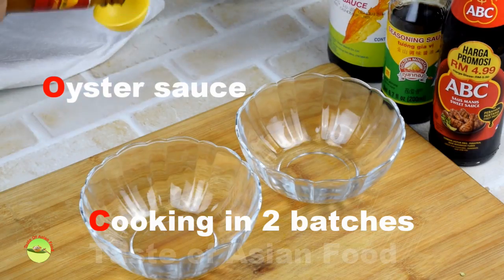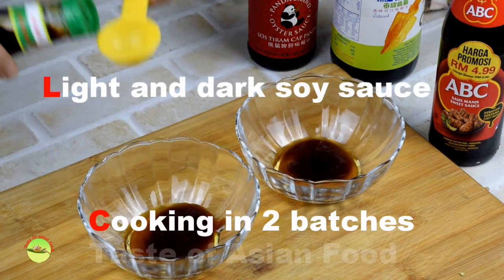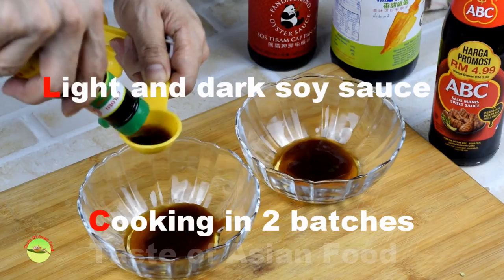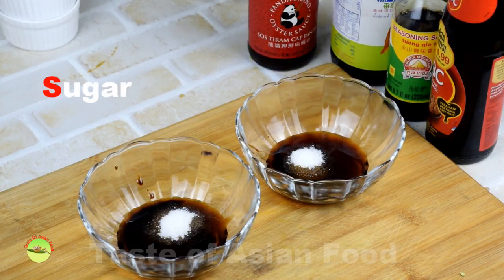Pad see ew recipe (ผัดซีอิ๊ว) – How to cook authentic Thai stir-fried noodles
Pad see ew is the perennial stable food for the Thai’s. It is one dish that is easy to prepare, as there are only a few ingredients required, and the cooking is simple.
See Ew is phonetically similar to the word for soy sauce in Chinese. Not mistakenly, it is a fried noodles dish prepared with soy sauce.
It is as simple as is described, but you need to pay attention to a few points to make an excellent pad see ew.
This video explains each ingredient and the steps in detail.

Sound effects

Oriental Harp 2. By Soughtaftersounds